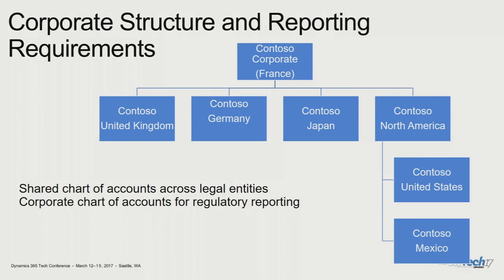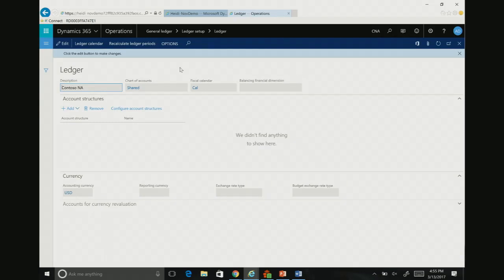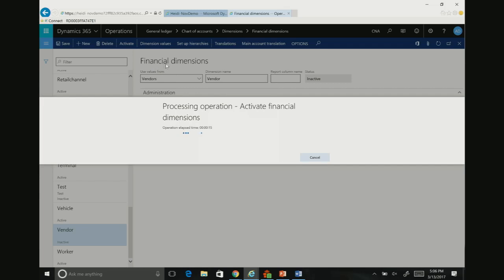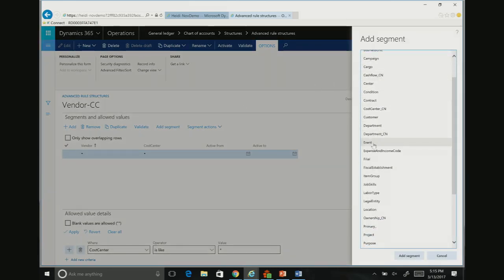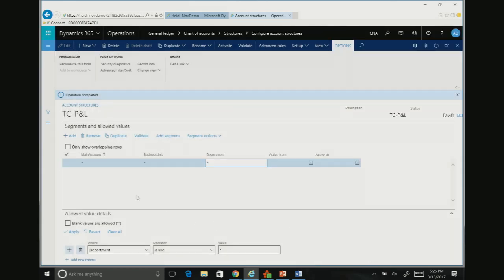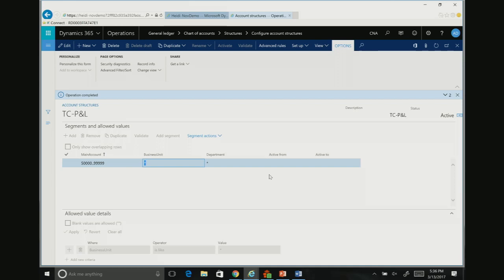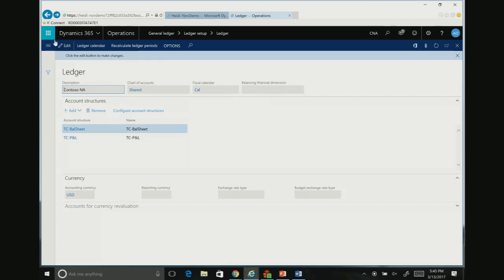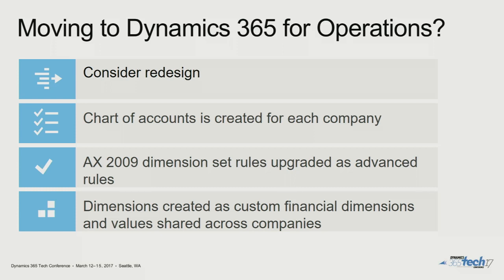Designing an Impactful Chart of Accounts in Dynamics 365 for finance and operations